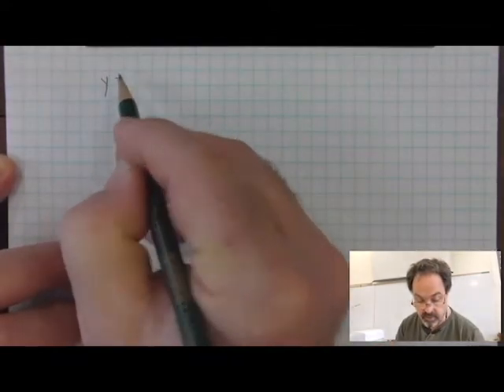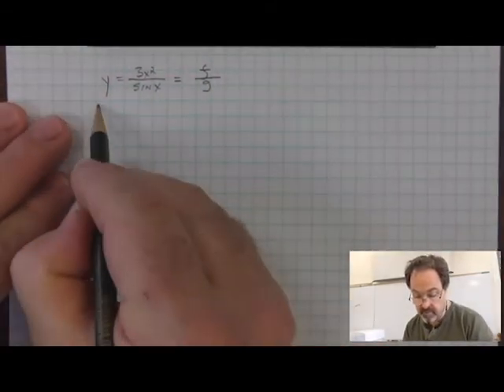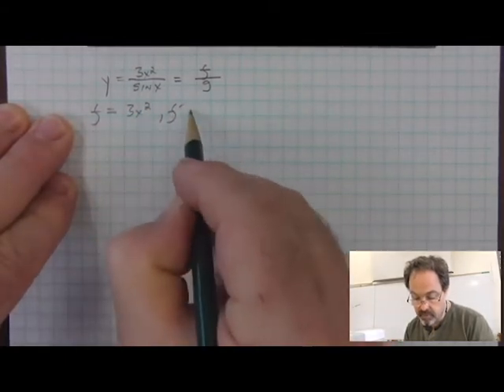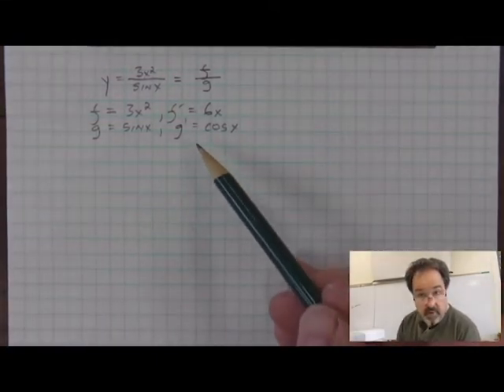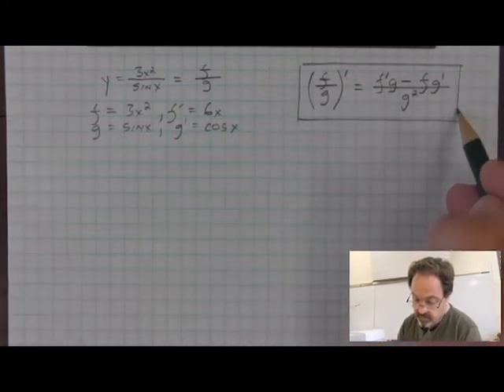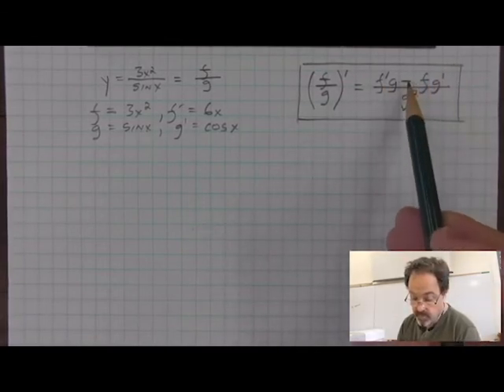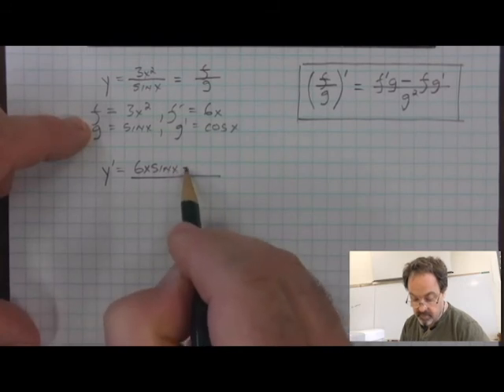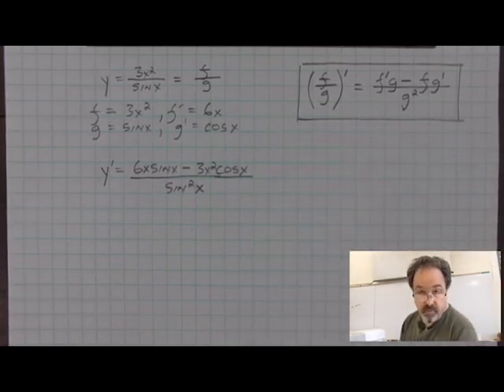VLSos Quotient Rule